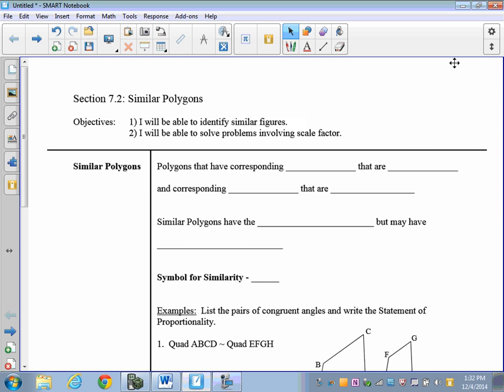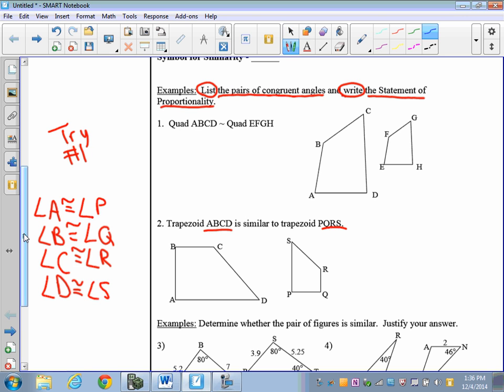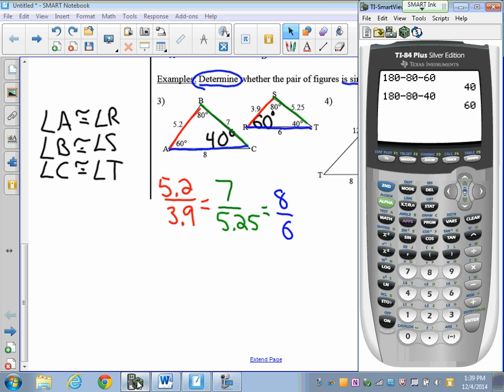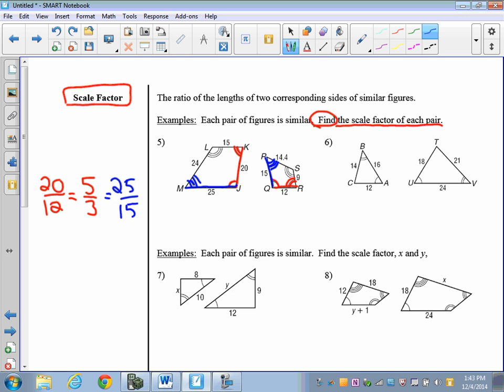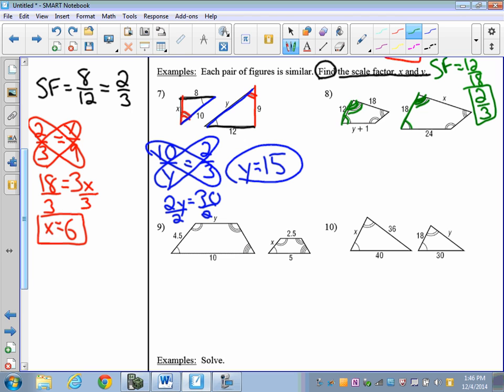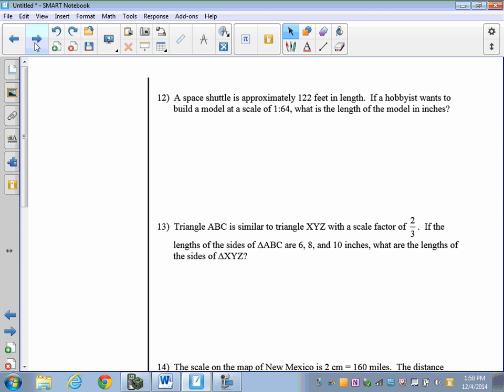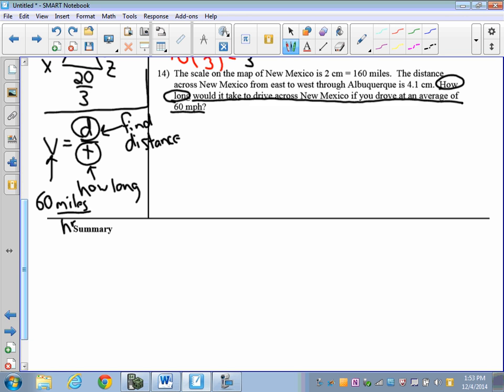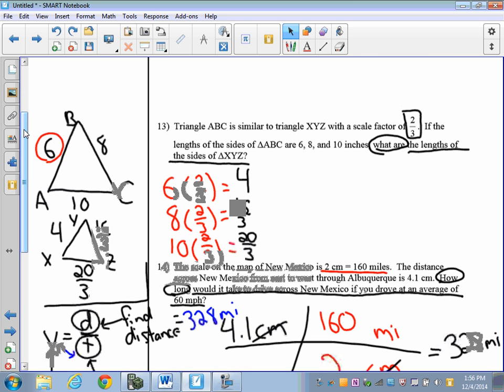7-2 Similar Polygons